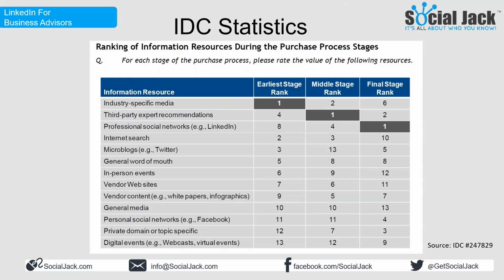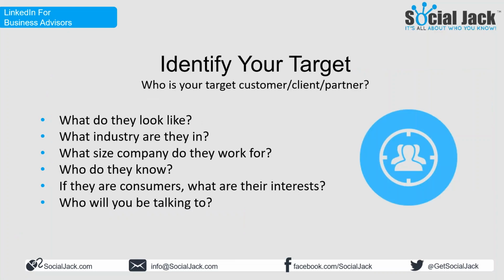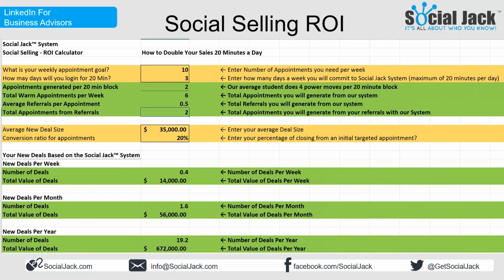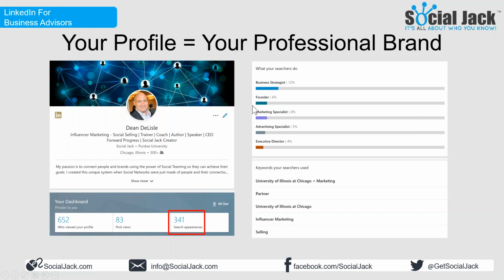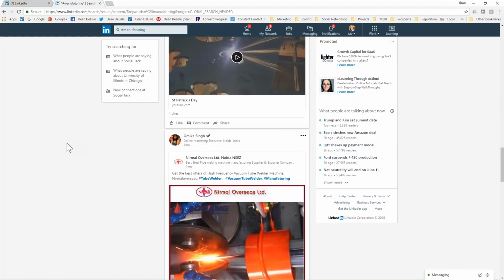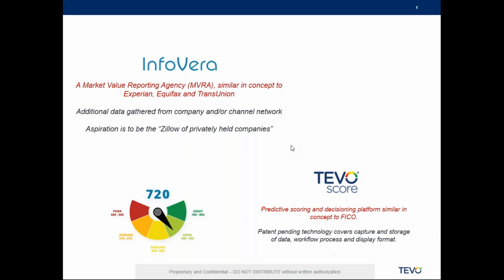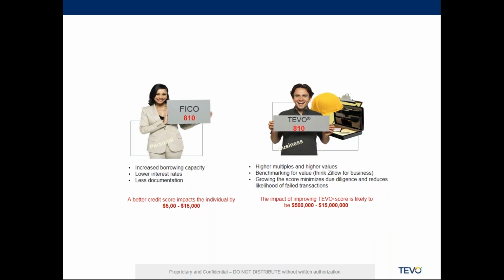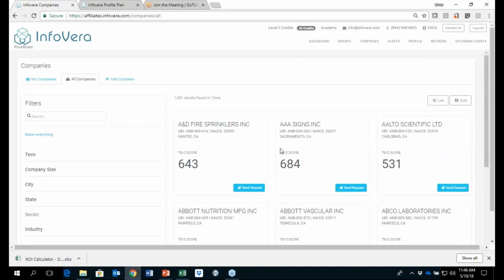LinkedIn for Advisors - How to Use LinkedIn to Get New Clients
Complimentary Webcast Covers NEW features from LinkedIn (just released)

You want to find qualified business owners. You’re a great Business Advisor, so you already know the blueprint of how to help those companies. We show you how to login to LinkedIn and find the ones that are ready for advisory services and know what they need.

In this complimentary webinar, Dean DeLisle from Forward Progress will show you the latest techniques from their LinkedIn Social Selling Program used to find business owners and decision makers.

This webinar is ideal for:
• Accountants
• Business Consultants
• Attorneys
• Commercial Bankers and Insurance
• Others seeking business owners

You will learn how to:
• Find qualified business owners/leaders
• Search by industry/location/title
• Attract businesses needing your service
• Generating qualified referrals
• Power moves you can do in just a few minutes

BONUS ONE: We will also show you LinkedIn features just released in the last 30 days that will make all this even easier.

BONUS TWO: ALL Attendees will receive 5 qualified business owner leads, targeted by industry, location, and size.

The Social Jack™ Team has coached and trained over 100,000 professionals on developing Business Influence, Social Selling and Event Marketing skills; learn from the best and see how you can become that professional and brand that stands out. The Social Jack™ Team has provided training for individual advisors, Fortune 500 companies, and organizations such as (EPI) Exit Planning Insitute, AMAA, MBBI, and (SCI) Southern Califorina Institute